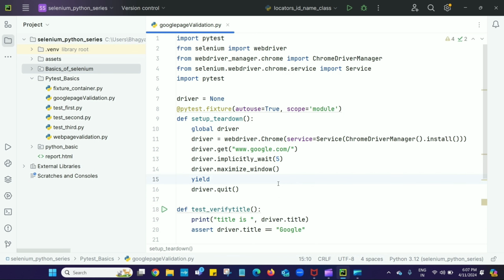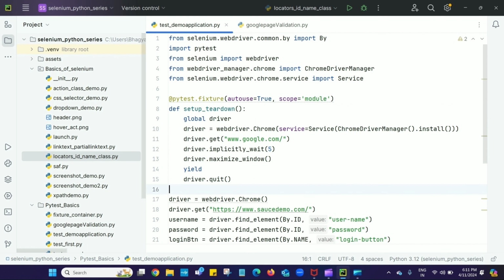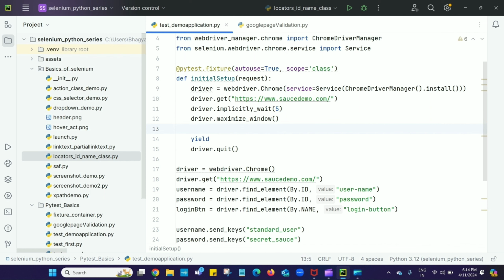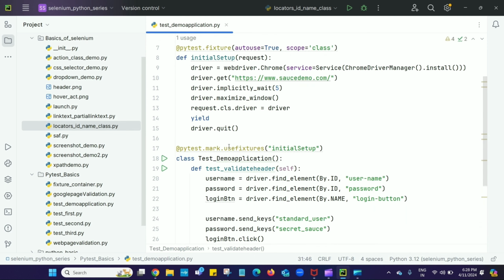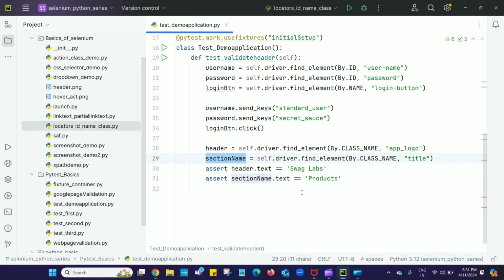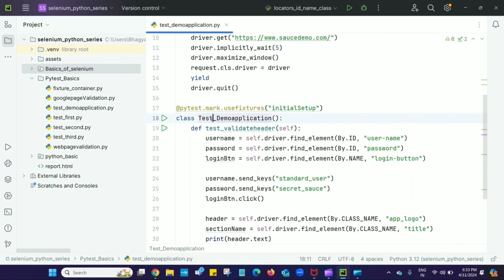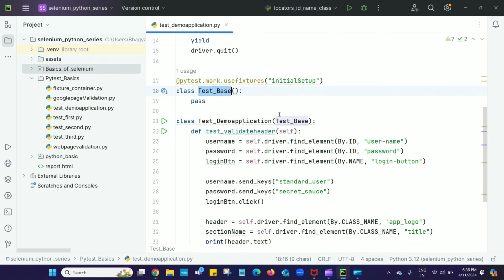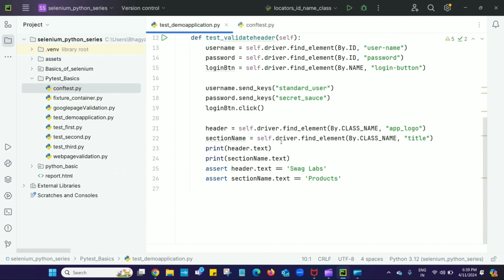PyTest Tutorial #6 Create Global PyTest Fixture using Conftest.py file